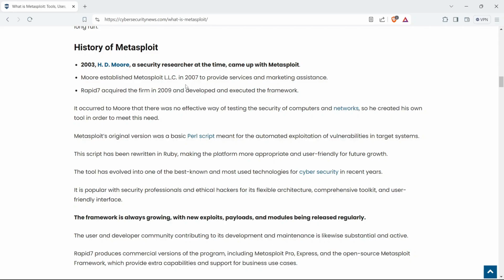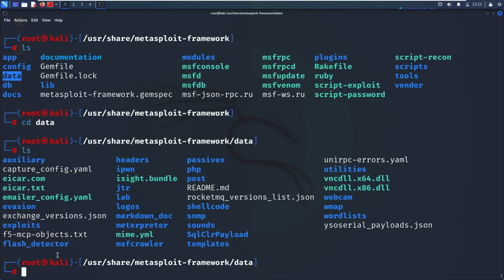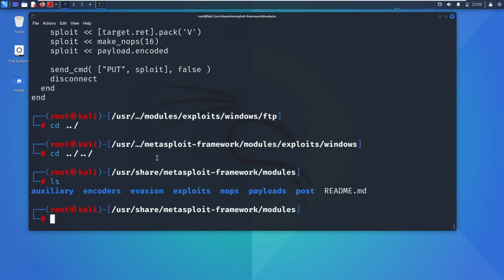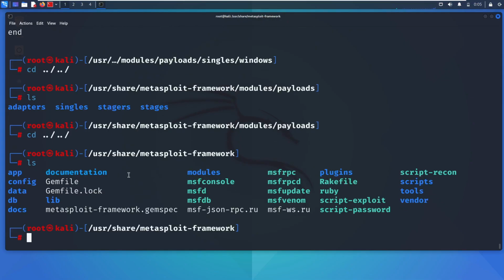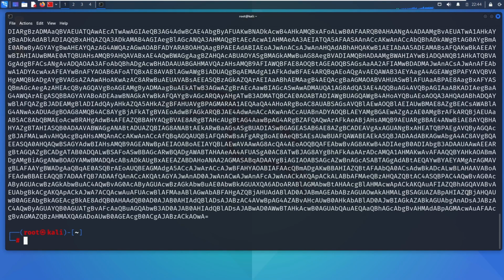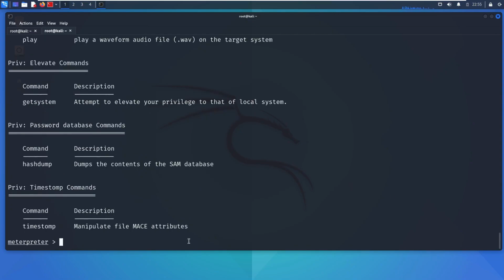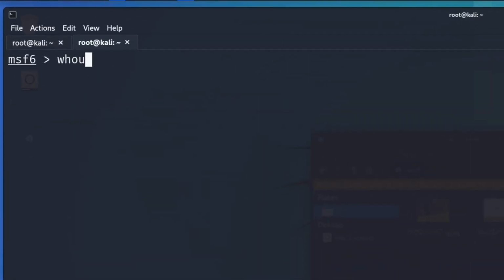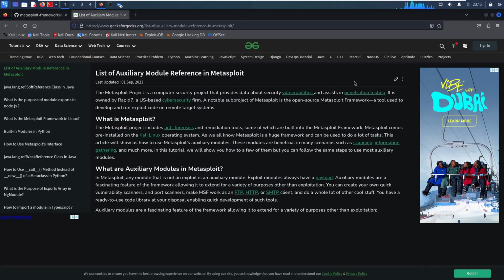Mastering Metaspoilet COMPLETELY from Scratch!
Learn how to master Metaspoilet from scratch and become a penetration testing expert! In this comprehensive video, we'll take you through a step-by-step guide on how to dominate Metaspoilet, covering everything from the basics to advanced techniques. Whether you're a beginner or an experienced security professional, this video is perfect for anyone looking to improve their penetration testing skills and take their career to the next level. From setting up Metasploitable to exploiting vulnerabilities, we'll cover it all. So, what are you waiting for? Dive in and start mastering Metasploitable today!